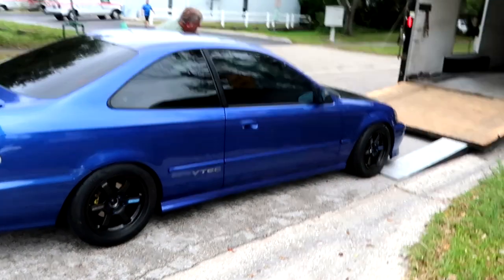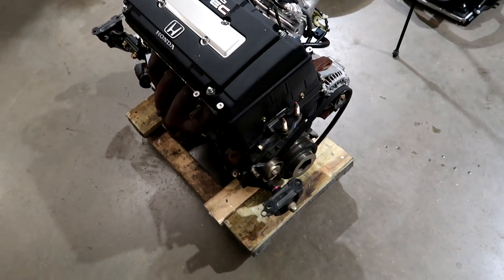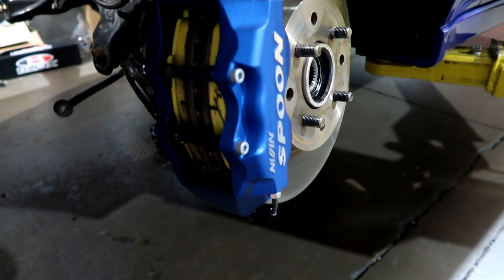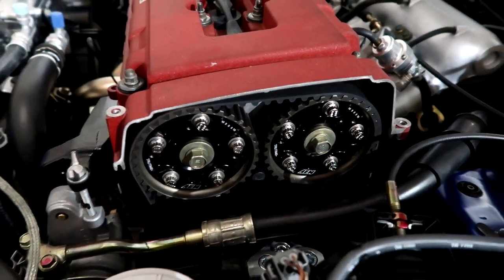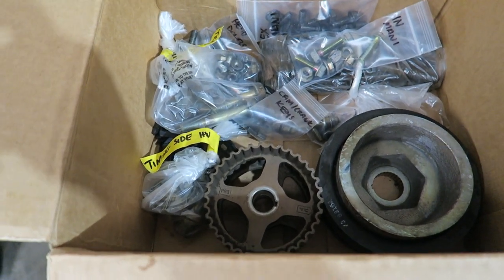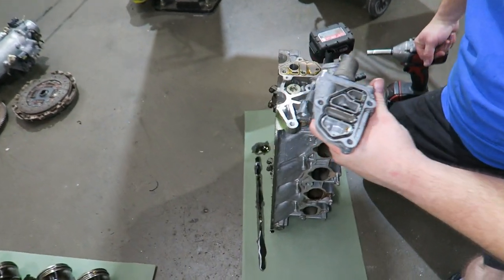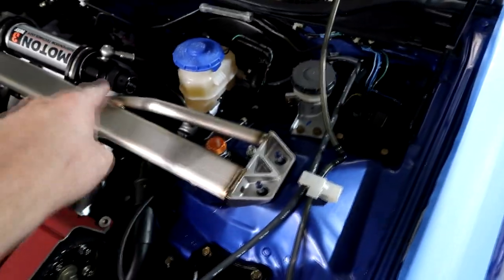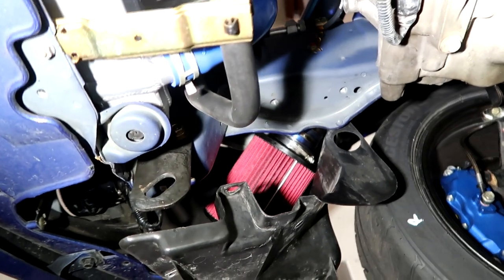Obsessed Garage Civic Si Build Part 1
We take Matt's Civic Si and recreate what he wanted to do back in the 2000 when this car was first produced.

We changed the power train to a B18C Type R JDM Spec motor and trans.

To add a little power without taking away from the OEM feel, we bumped the compression a little , added Skunk2 Tuner 2 cams, Skunk2 springs, retainers and LMAs. Matt had already installed exhaust and header already supplied were kept in place.

We did added a custom Titanium Cold air intake to the build also.

The plan was for an OEM Plus build, while keeping the OEM feel, dependability and daily drive-a-ability alive to run on 93 octane .